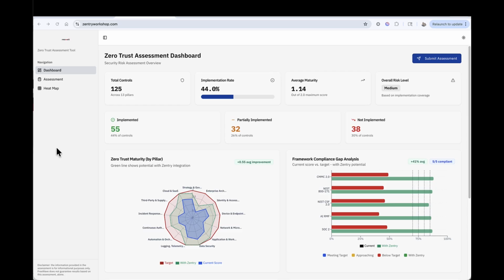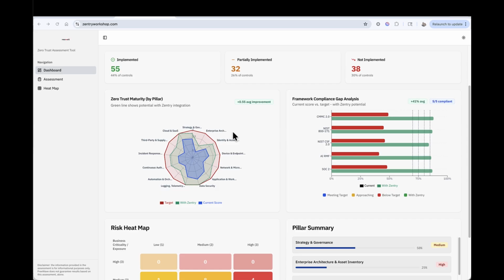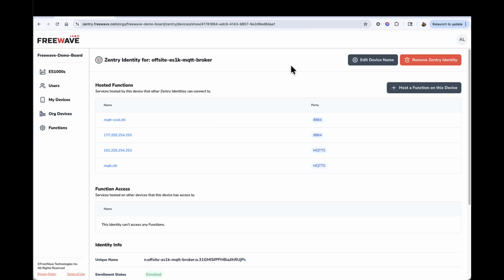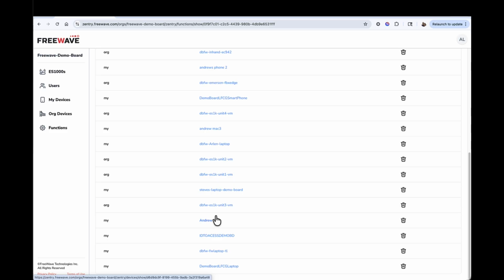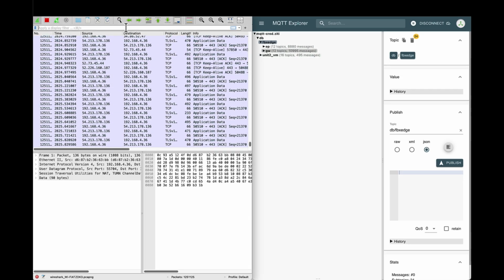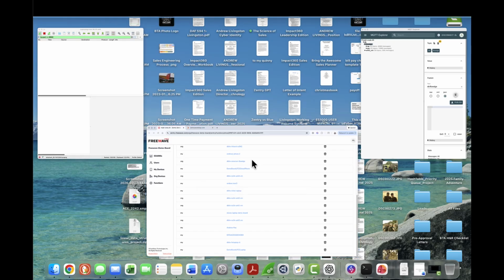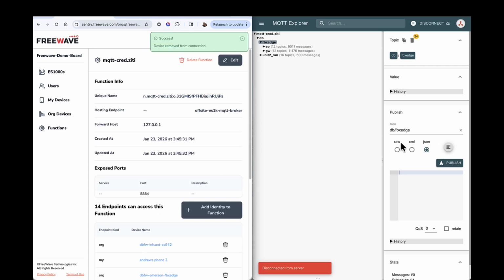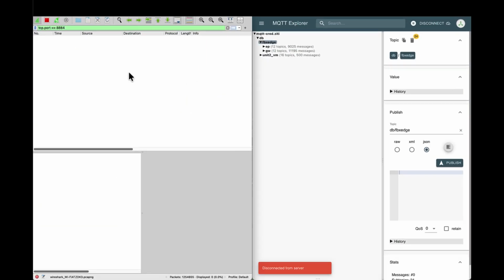How FreeWave Zentry Zero Trust Overlay Makes Your Networks Invisible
Join us as we take you through a demonstration of how our Zentry solution protects your networks by making it essentially invisible. Leveraging Zentry zero trust your networks become a fortress with no access unless you specifically grant it. You can't exploit what you can't see.

No Representations or Warranties. You understand, acknowledge and agree that neither FreeWave Technologies, INC nor any of its Representatives makes any representation or warranty, express or implied, as to the accuracy or completeness of the video Material. You agree that neither the Company nor any of its Representatives shall have any liability to you or to any of your Representatives relating to or resulting from the use of the video Material or any errors therein or omissions therefrom. Only those representations or warranties which are made in a final definitive agreement regarding any transactions contemplated hereby, when, as and if executed and delivered, and subject to such limitations and restrictions as may be specified therein, will have any legal effect.

Compliance with Export Control Laws. By downloading and watching this video you agree to comply with all applicable export and reexport control laws and regulations, including the Export Administration Regulations (“EAR”) maintained by the United States Department of Commerce. Specifically, each party covenants that it shall not – directly or indirectly – sell, export, reexport, transfer, divert, or otherwise dispose of any technology (including products derived from or based on such technology) received from the other party under this Agreement to any country (or any individual national thereof) subject to antiterrorism controls or U.S. embargo, or to any other person, entity, or destination prohibited by the laws or regulations of the United States, without obtaining prior authorization from the competent government authorities as required by those laws and regulations.

By downloading and/or watching this video, under U.S. Person (EAR Part 772 and ITAR 120.15), you certify to both EAR and ITAR, that you are a U.S. person by any of the following definition:
• You have been granted U.S. citizenship; or
• You have been granted U.S. permanent residence (Green Card holder); or
• You have been granted status as a “protected person” under 8 U.S.C. 1324b(a)(3); or
• You have been are a corporation/business/organization/group incorporated in the United States under U.S. law; or
• You have been granted any part of the U.S. government